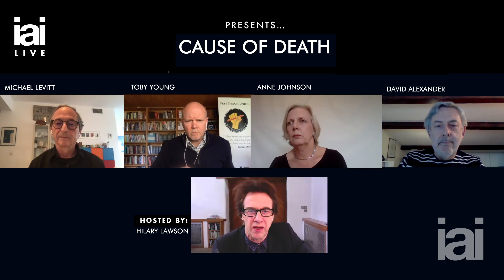Measuring the risk of coronavirus | Michael Levitt, Anne Johnson, David Alexander and Toby Young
Michael Levitt, Anne Johnson,  David Alexander and Toby Young debate how to measure the risks of coronavirus.

Michael Levitt is a biophysicist and a professor of structural biology at Stanford University.

David Alexander is professor of risk and disaster reduction at University College London.

Dame Anne Mandall Johnson is an epidemiologist, known for her work in the areas of HIV, sexually transmitted infections and infectious diseases.

Toby Young is associate editor at Quillette

Visit IAI.tv for our full library of debates, talks, articles and podcasts from international thought leaders and world-class academics.
The Institute of Art and Ideas features videos and articles from cutting edge thinkers discussing the ideas that are shaping the world, from metaphysics to string theory, technology to democracy, aesthetics to genetics.